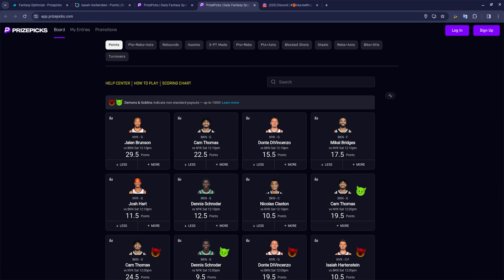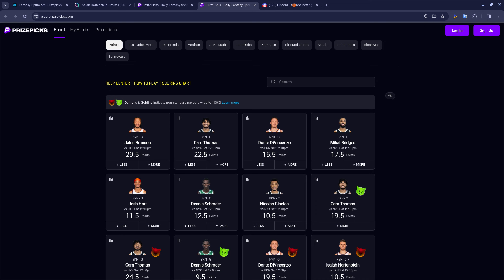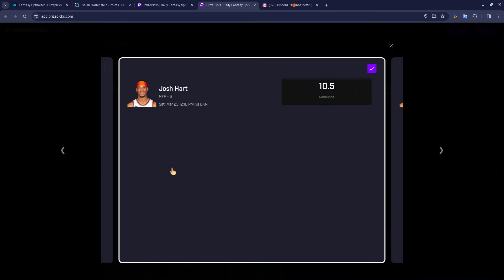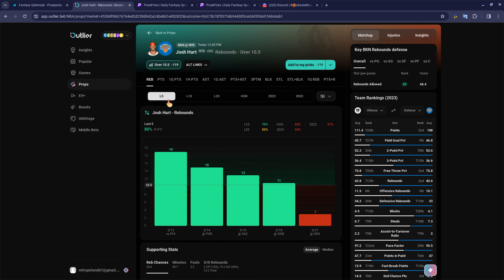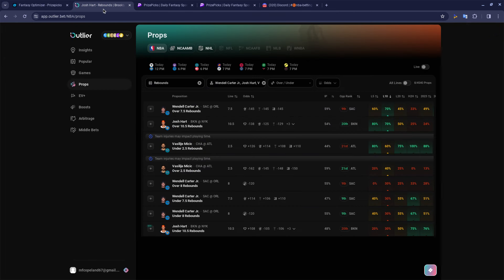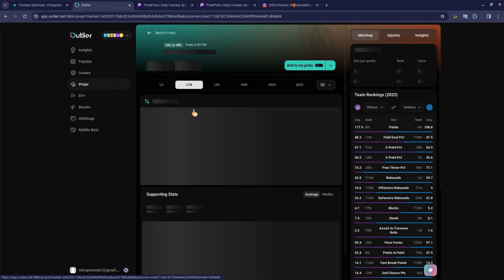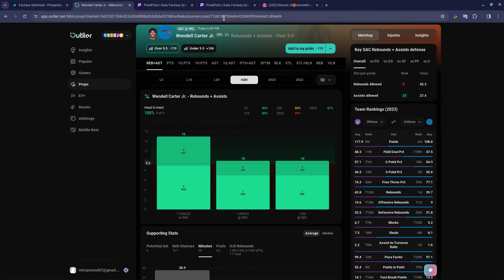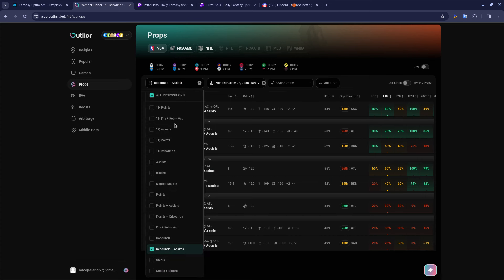NBA Prizepicks Player Props Today (3-0 sweep) Saturday 3/23 Underdog Fantasy Best Bets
My three favorite picks of the day. We have specialist in basketball, hockey, esports and a variety of other sports as well.